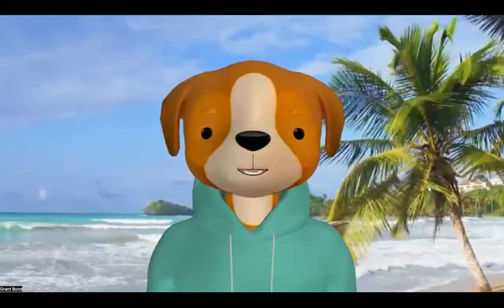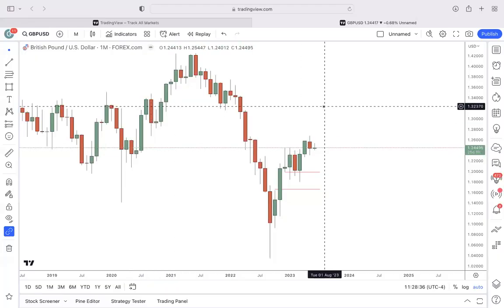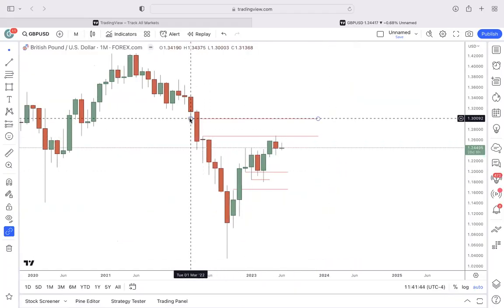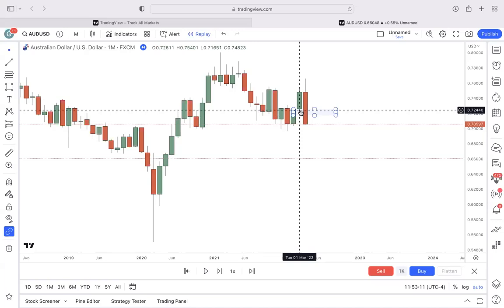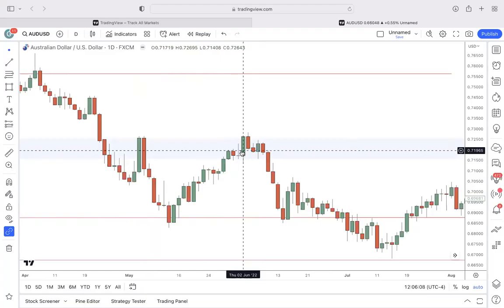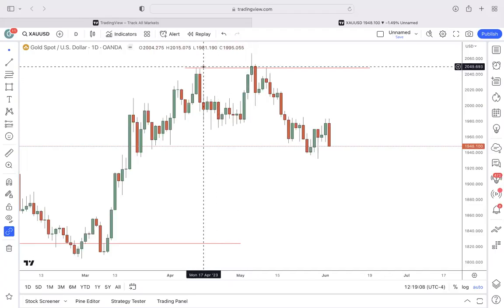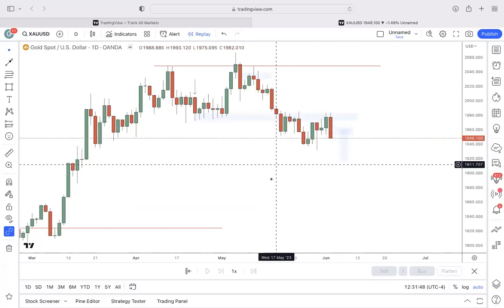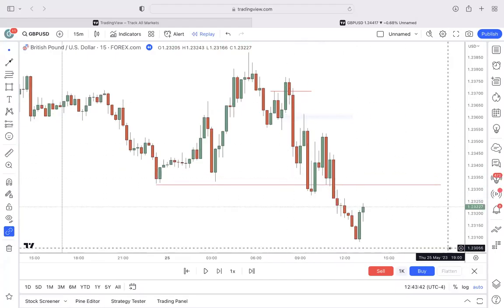Full Course ICT (inner Circle Trading) 2025 / Advance Setup And Accuracy 95% (Part 1)